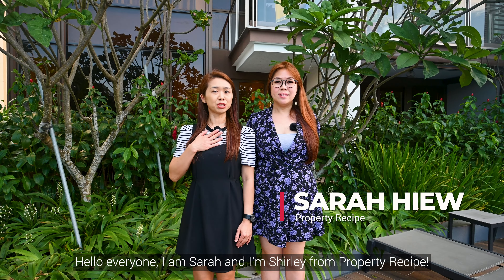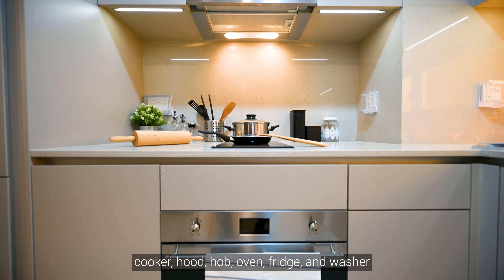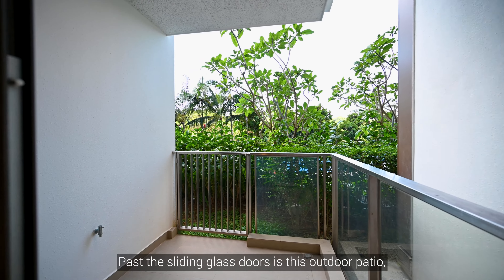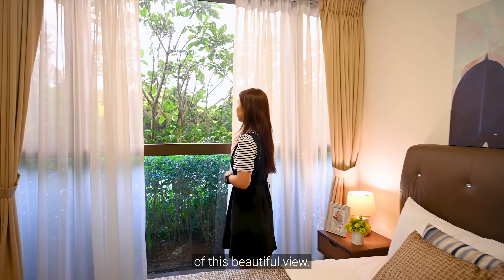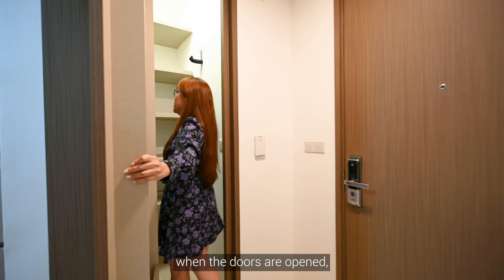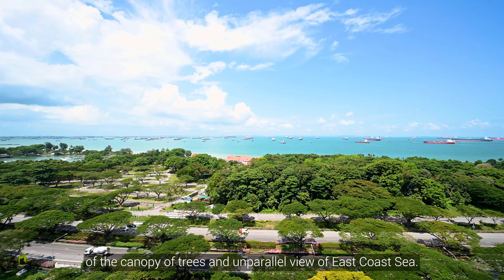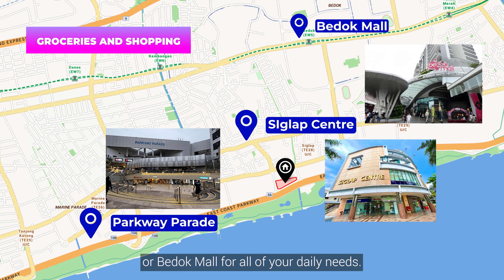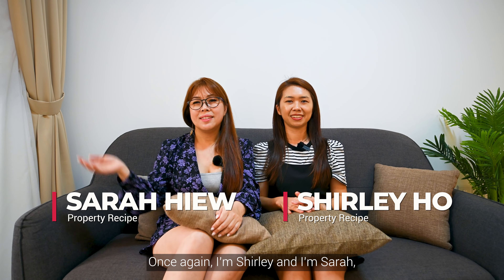Seaside Residences 2-Bedroom Condo Video Walkthrough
Presenting to you ⭐️Seaside Residences⭐️, a 2-Bedroom Condo with a spacious layout

Location
🚊 10 minutes walk to Tanah Merah MRT, and a 3 minutes walk to the upcoming Siglap MRT
🏫 Within close proximity to Ngee Ann Primary, Tao Nan School,
Victoria School, Victoria Junior College and Global Indian International School.
🏤 Many nearby amenities including Siglap Shopping Center, Parkway Parade, Bedok Mall and many more!

Sarah Hiew
R007754F

OR

Shirley Ho
R055275I